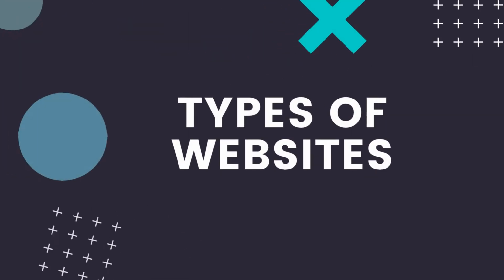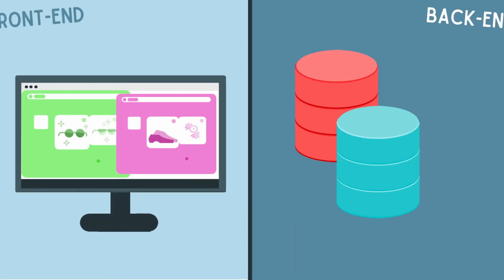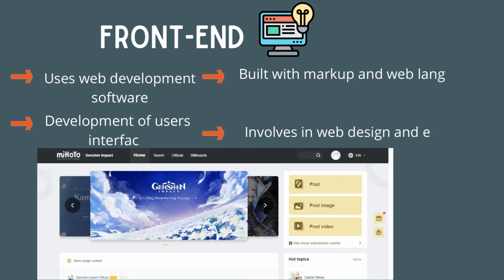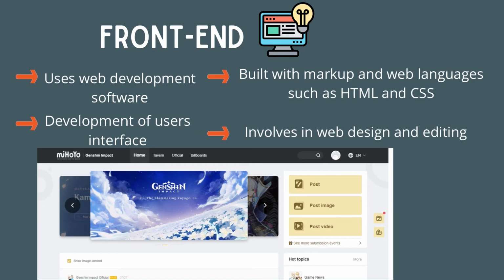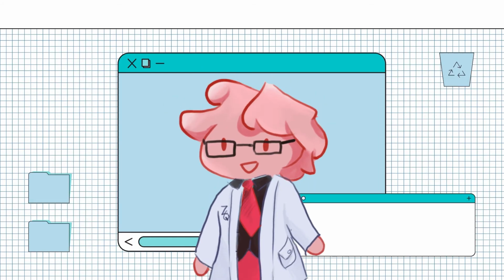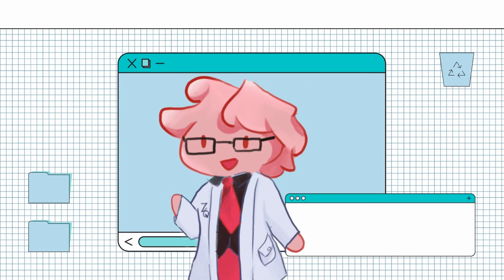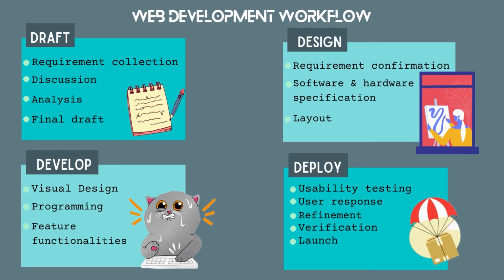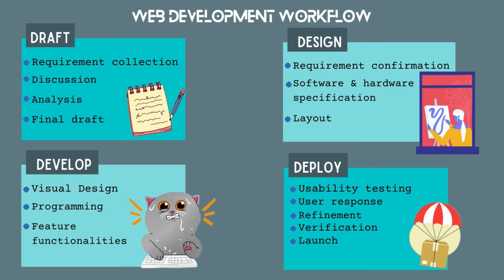Web Development Series | Intro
Hi, we are from Zenitiq and we are going to start a web development series where we teach you the basics of web developments.

CREDITS :
video : Arinah Nasir, Raja Nurul Hayati
0:22 Vector designed by stories / Freepik
The Thumbnail background is designed by Starline / Freepik